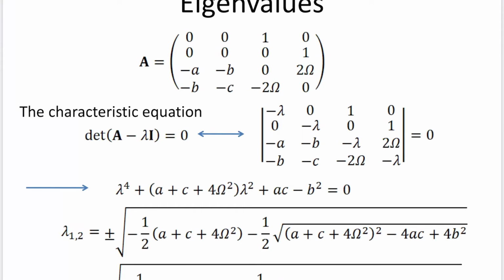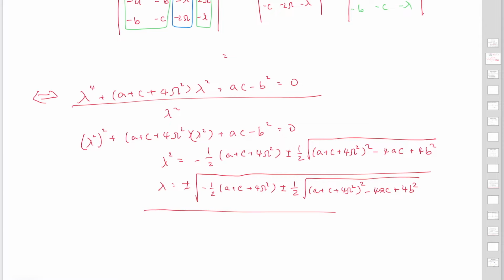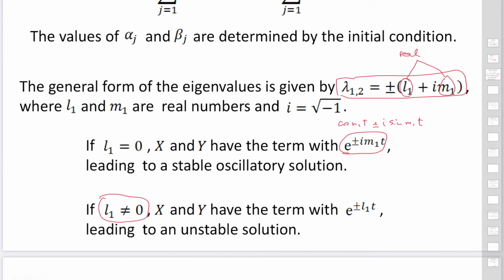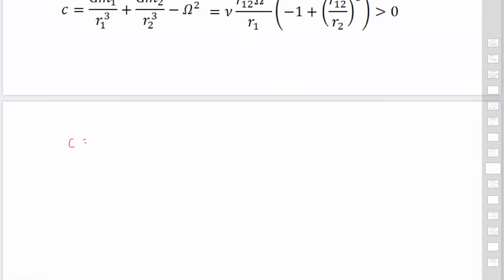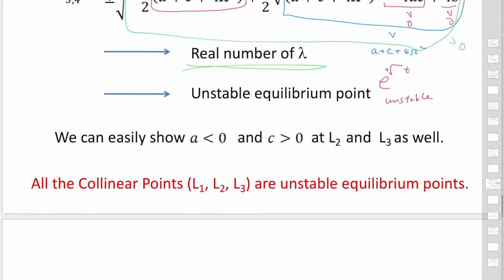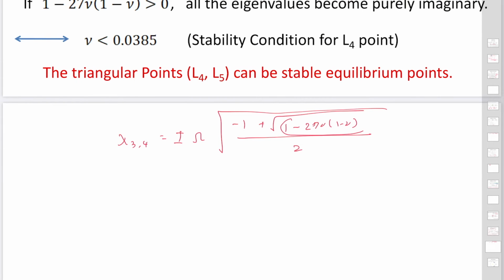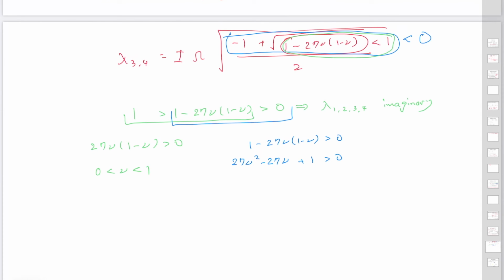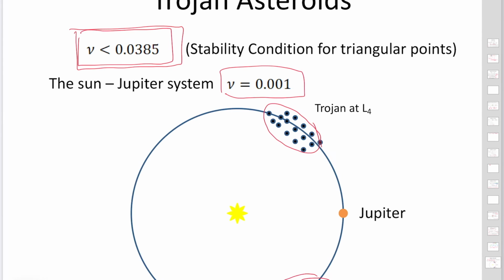I.4.7. Stability of Equilibrium Points (Stability of Lagrange Points)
Finally, we can discuss the stability of the Lagrange points. We solve the characteristic equation and find the eigenvalues. The Trojan asteroids occupy the Lagrange points because the condition for the stability is satisfied in the two Lagrange points.